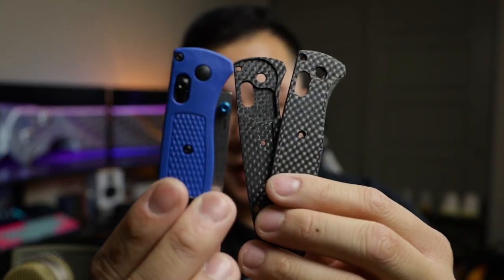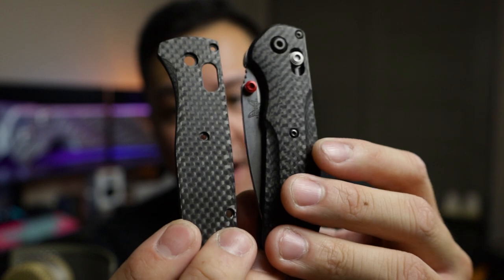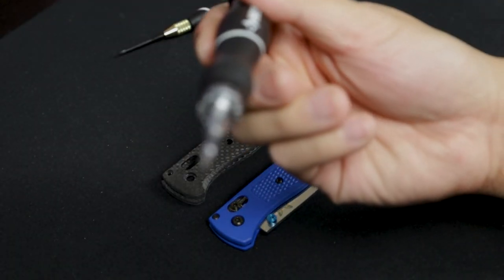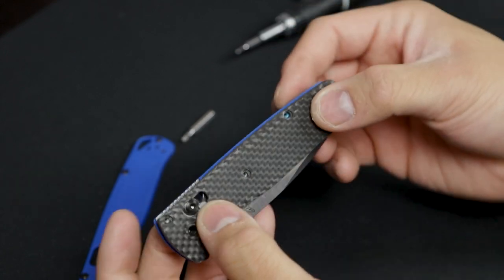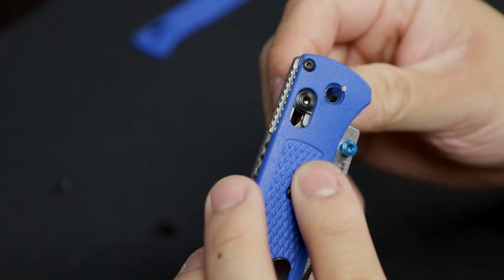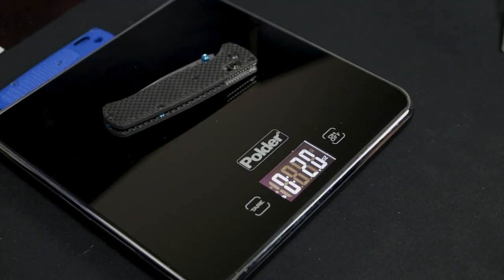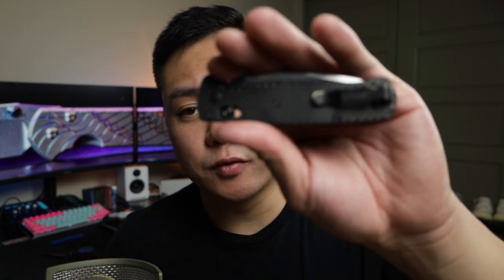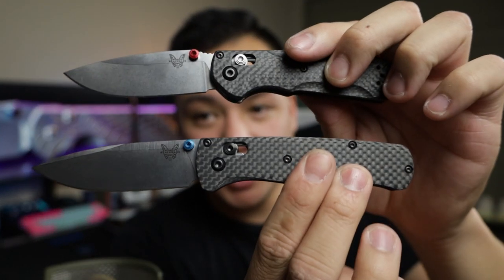How to swap scales on your BUGOUT | Flytanium CF Bugout Scale Upgrade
I've been wanting to upgrade my Bugout ever since my original "Olive Green" version.

It was finally time that I upgraded to the Flytanium Carbon Fiber scales. I AM IN ABSOLUTE LOVE with these DAMN scales. I did my best conveying that in the video!

They completely changed the feel of the Bugout and from my testing, only added on about .1 oz.